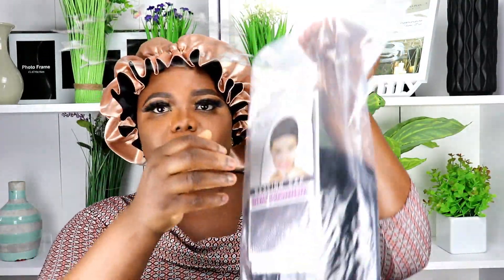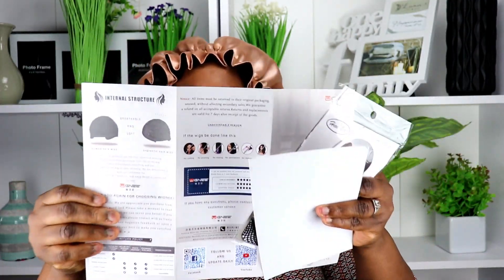The Most Perfect and Affordable Curly Lace CLOSURE Wig | Ft. Wignee Hair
✨ W I G   D E T A I L S ✨

Company Name: Wignee

Texture: Human Hair

Color: Natural Black

Length: 24 inches

Cap Size: Medium

Density: 150%

Lace: 4*4 Transparent Swiss Lace

*** This is my music Beat and it is produced by me Phink Nicey